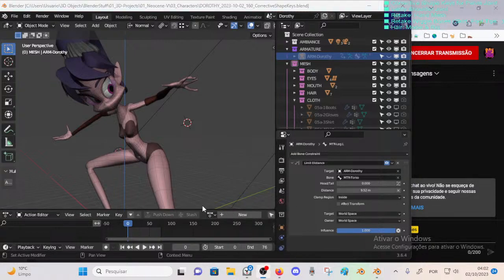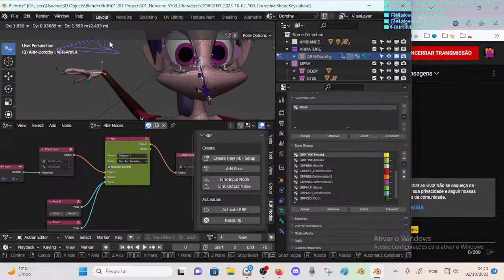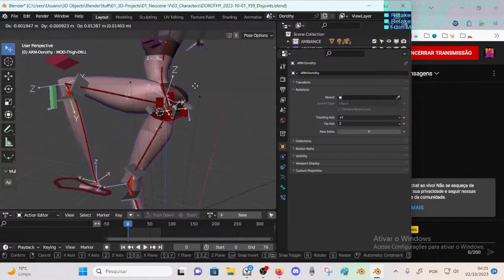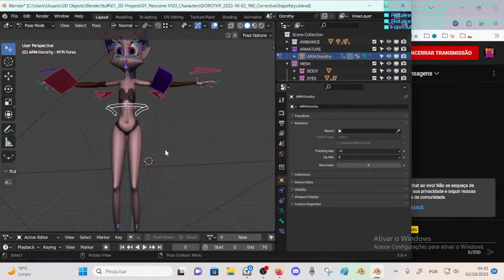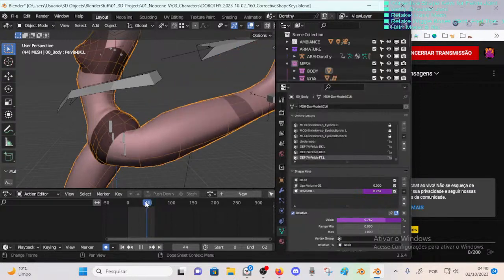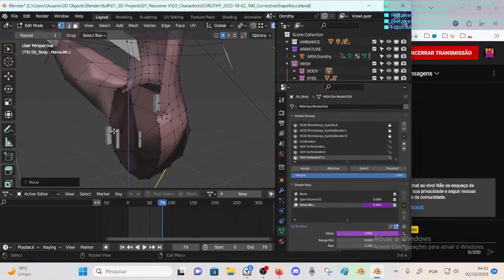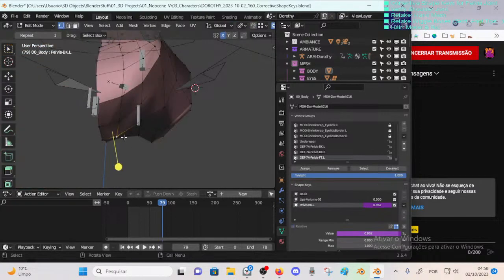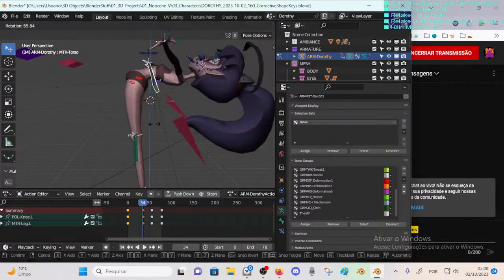🎇Pxy STREAM ~ 🗡️Dorothy 🦴Rigging: Body I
Welcome to my Stream! This a place to share skills and investigate the arts in Blender.

In this Live Stream series (🗡️Dorothy), I'm in the final stages of completing a whole adaptation (from 2D to 3D) of that OC of mine.
I have been learning and ⚗️experimenting with Rigging in Blender for about 2 years; but now I've decided it is time to put all these efforts into play on more concrete projects.